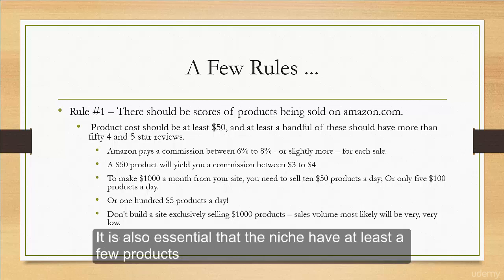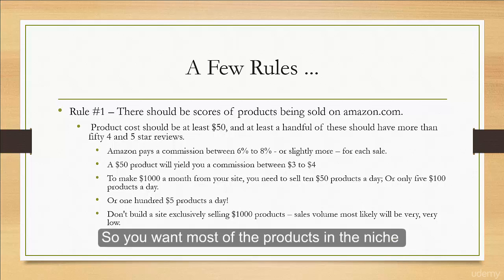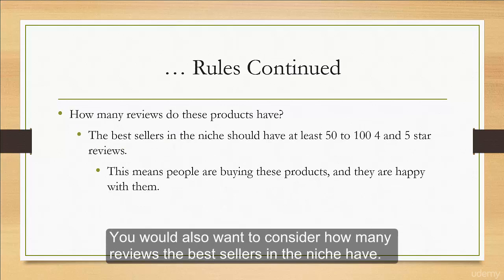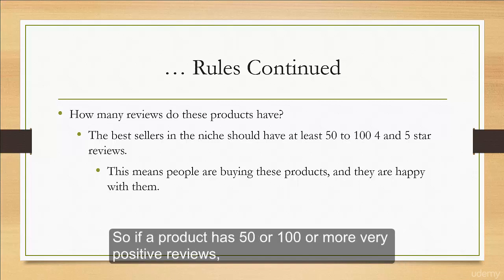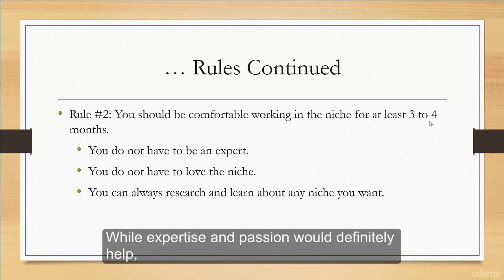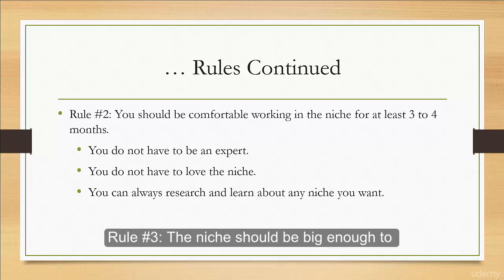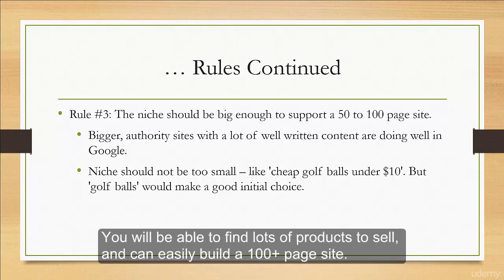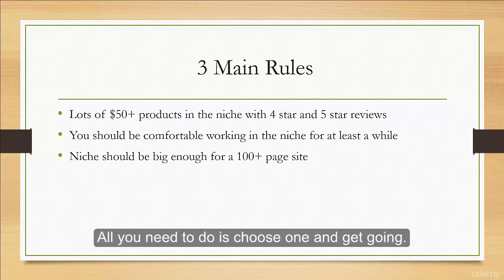Amazon Affiliate Marketing + SEO | 250+ Videos | 18.0 Hours : Introduction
Amazon Affiliate Marketing + SEO | 250+ Videos | 18.0 Hours
Build amazon affiliate marketing sites - keyword research, link building, SEO 101, advanced SEO, silos, WordPress SEO